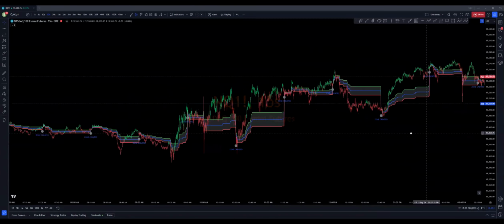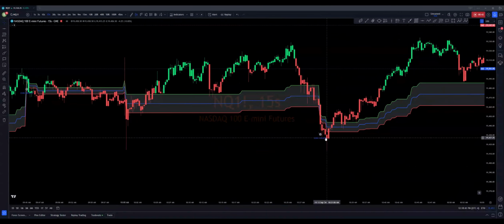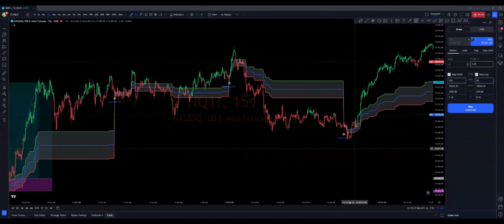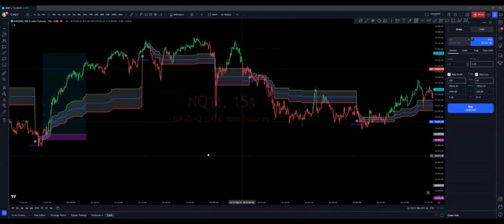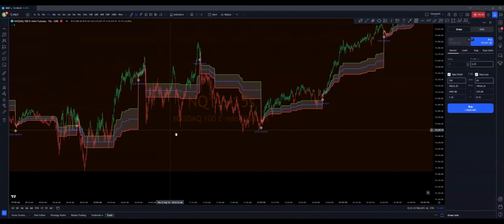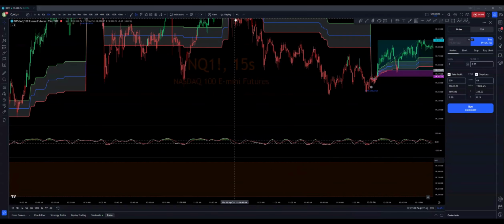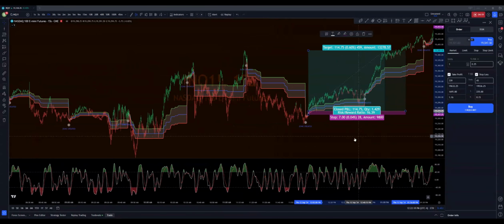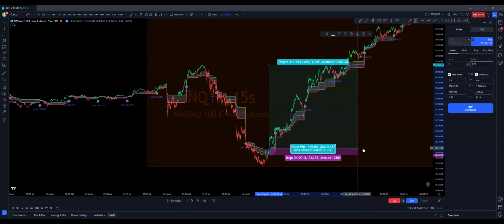Join The Hunters Club - FREE TRIAL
Explaining exactly what our strategy is and how I execute the trades.

3 day free trial and 40% off for the first 3 months with coupon code STARTUP40.

Here is a live trade from 9/13/24 of me taking one of these entries. 2:48 if it does not load it right to it.